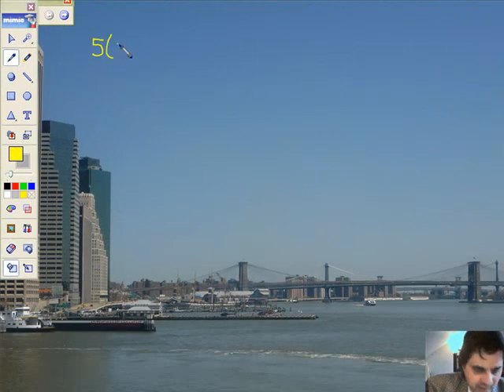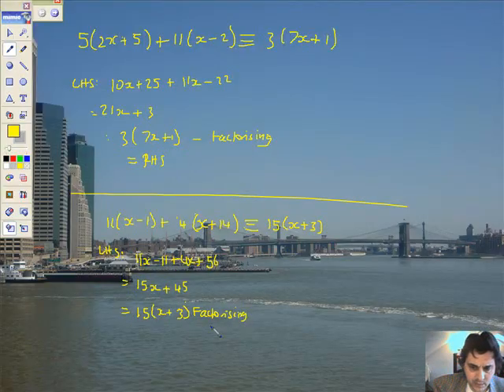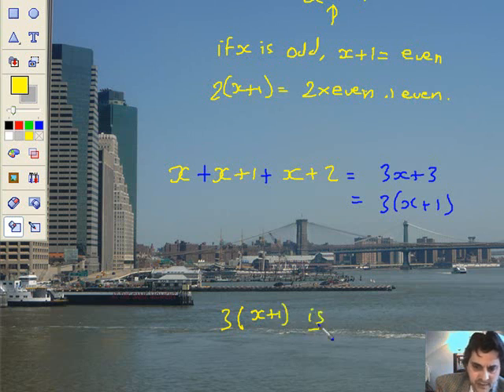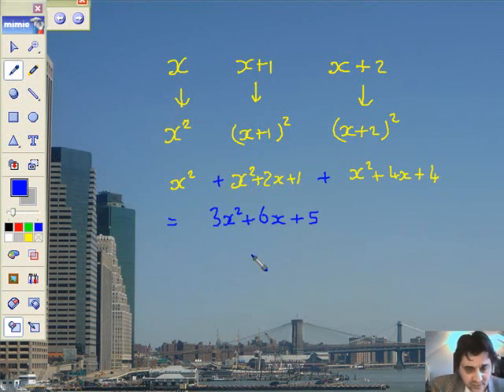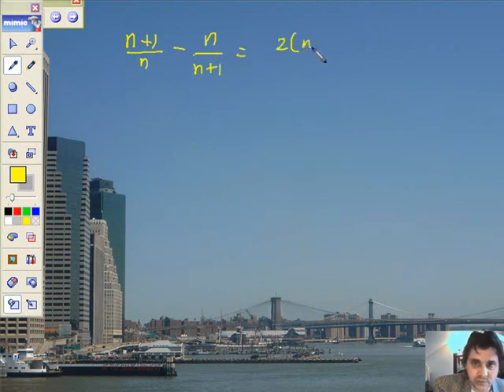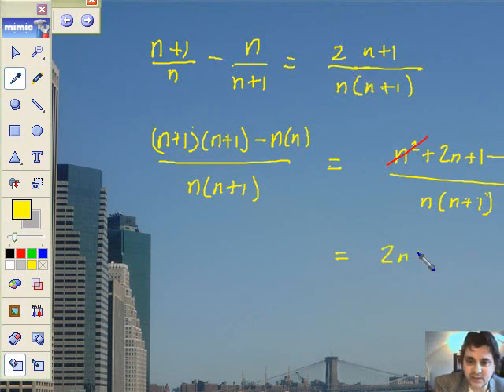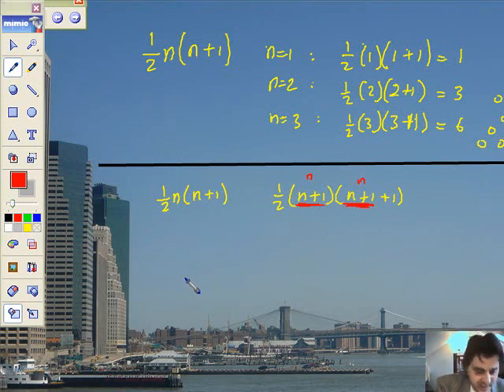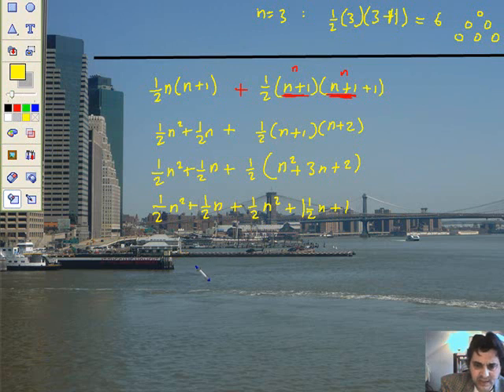u2 h 12.7